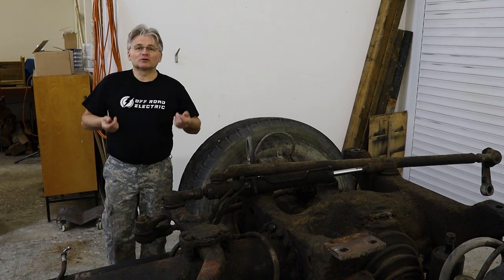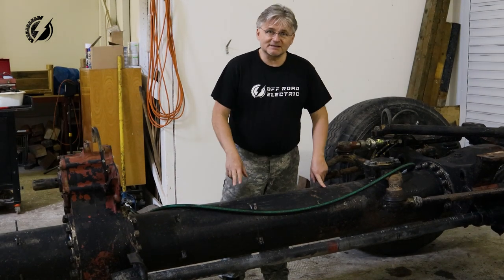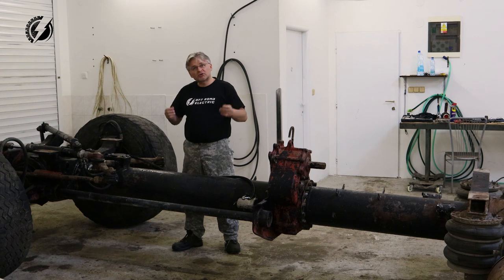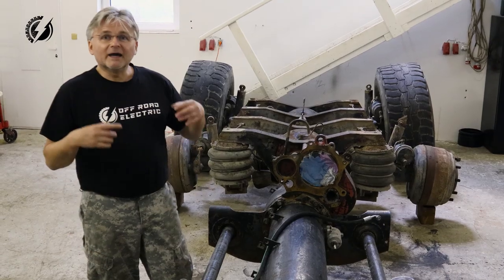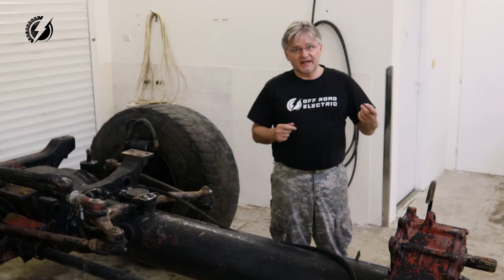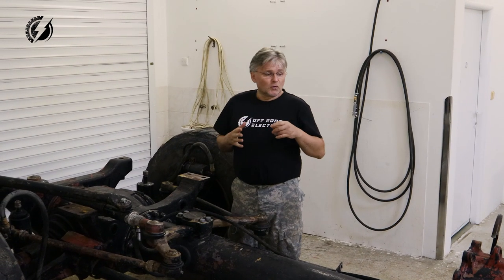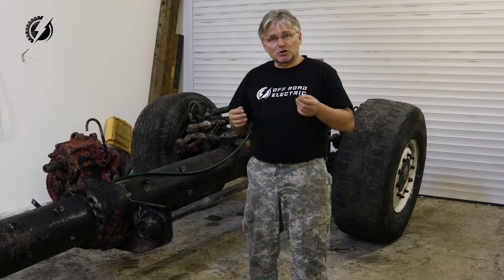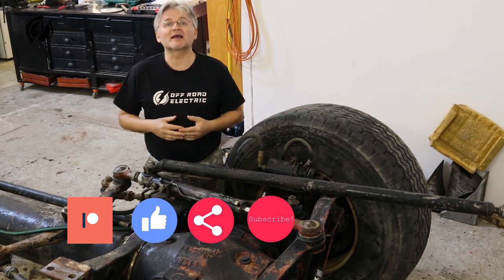Best Off Road Electric Monster Truck Build | Details explained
Hi, this video explains details, how our E-truck is going to be put together. This channel is about building  an extreme off road 4-motor monster truck with the performance of the sport's car, for people with low budgets. I am taking two Tatras (the best off road heavy  truck in the World) , and four electric vehicles (Nissan Leaf), all with salvage titles, disassembling them, and building from them an affordable monster truck, while selling all the parts I don't need. The  process is in details, easy to replicate. Peter

Hi, you can help us with the video production via:
Host: Peter Cifka
Camera: Miriam
Editing: Libor Kilnar
Graphic design: Studiovacek.cz
Category
Autos & Vehicles
License